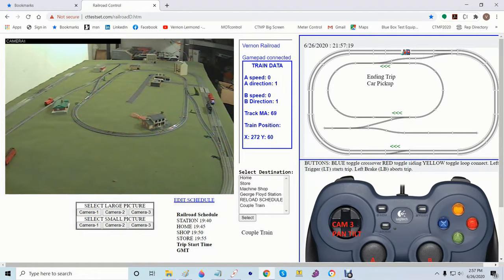Machine Vision Nav Update